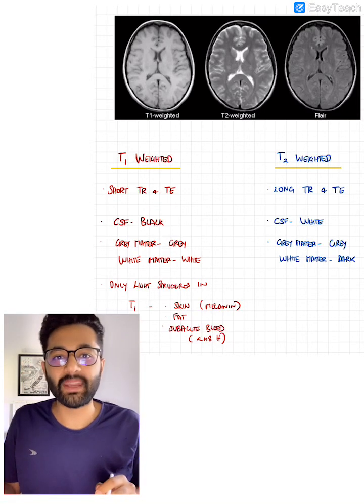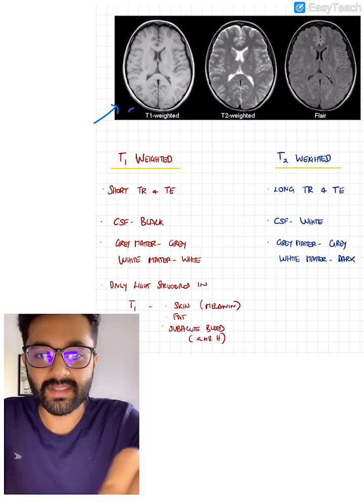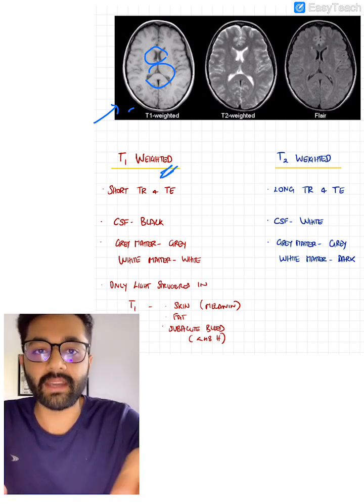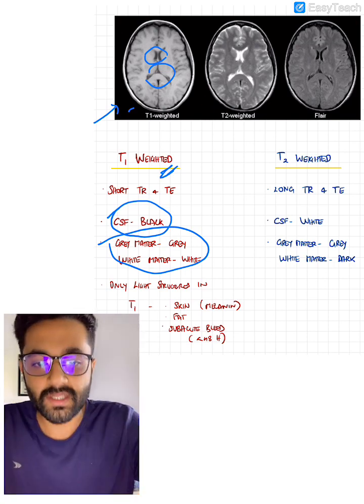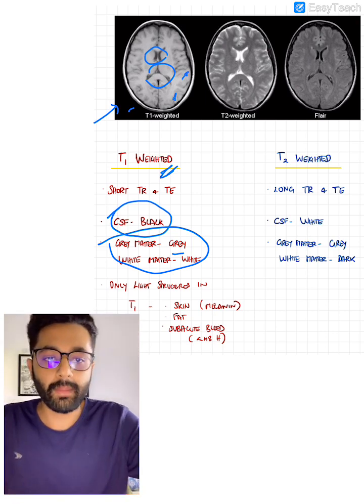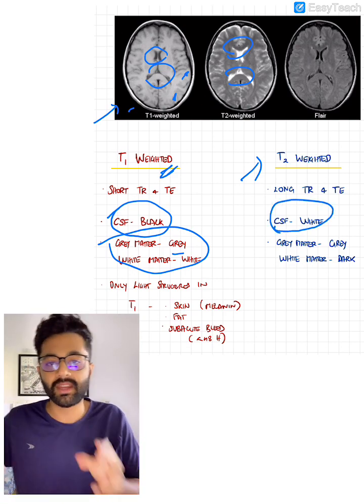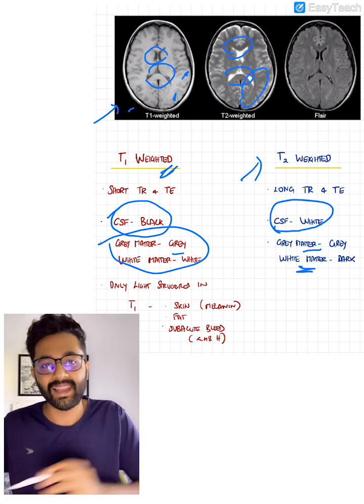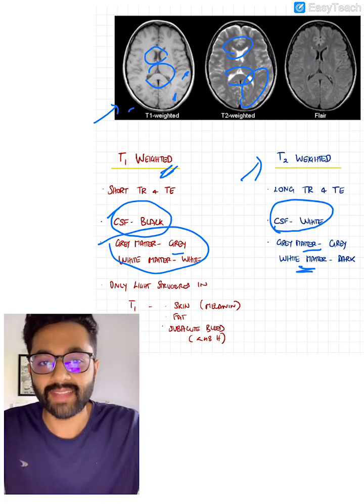T1 vs T2 weighted images in MRI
MRI reading simplified